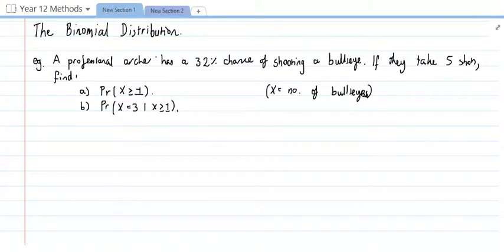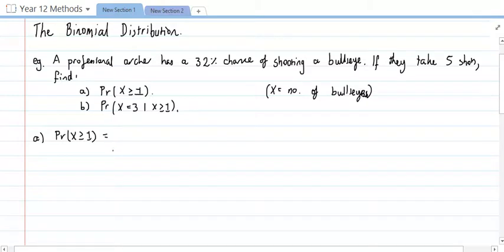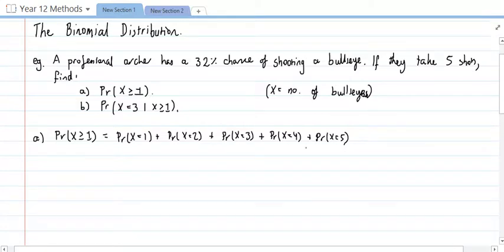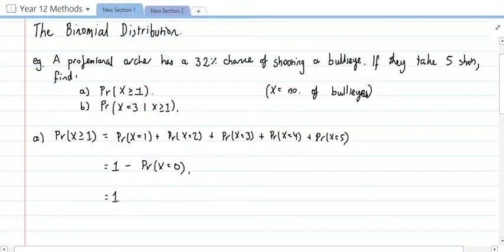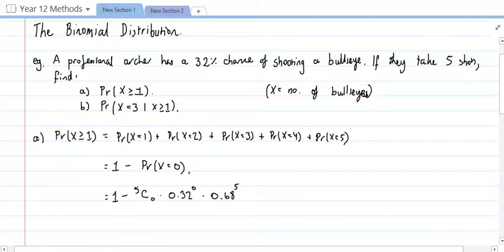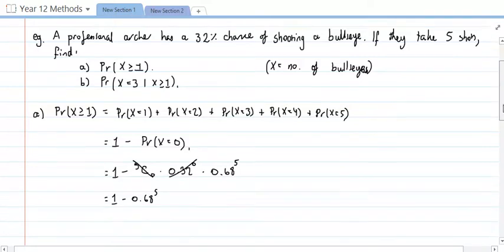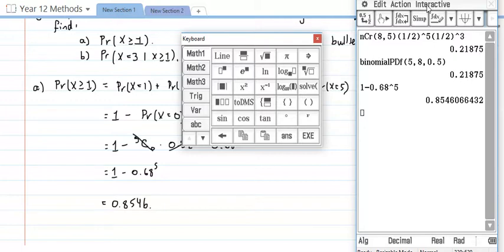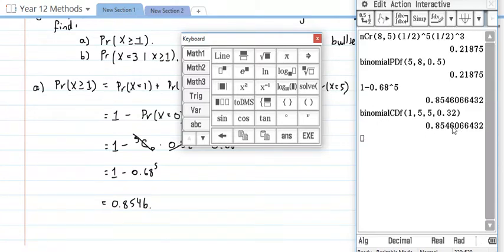Binomial Probability Distribution 3